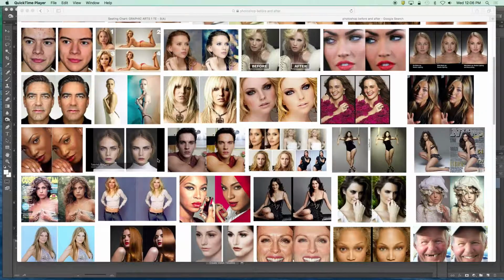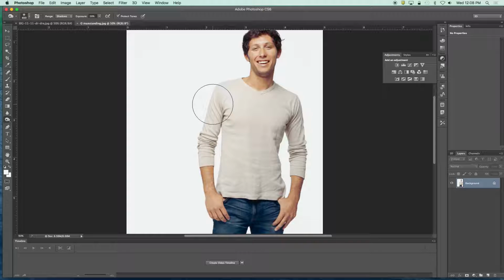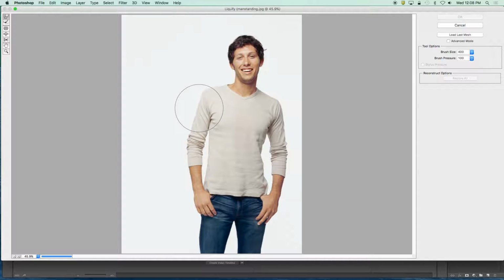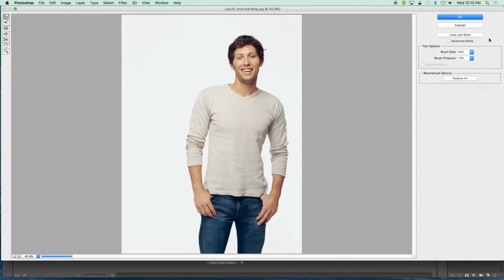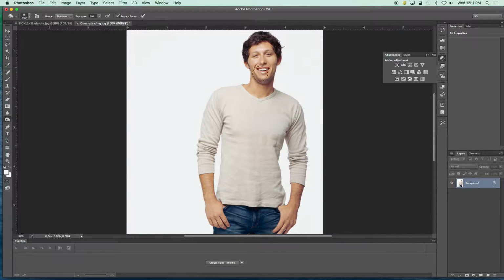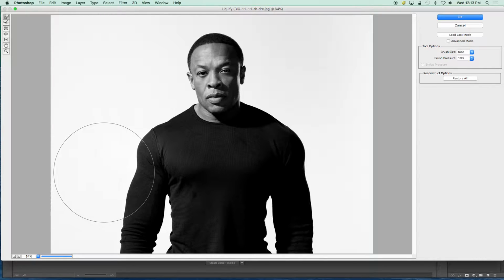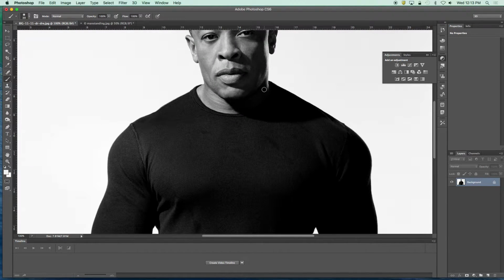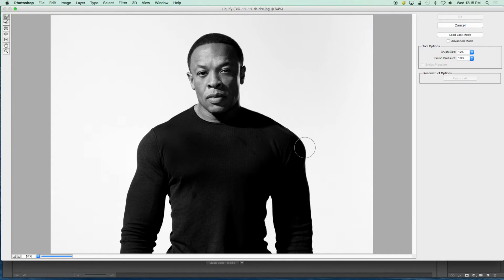Nathan Hale Body Retouch